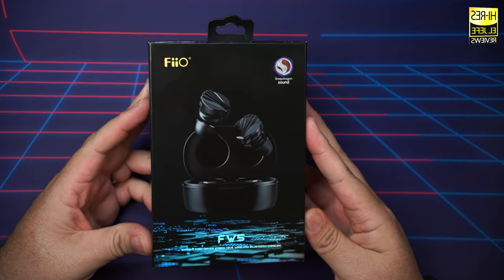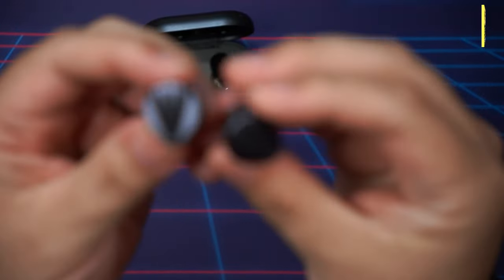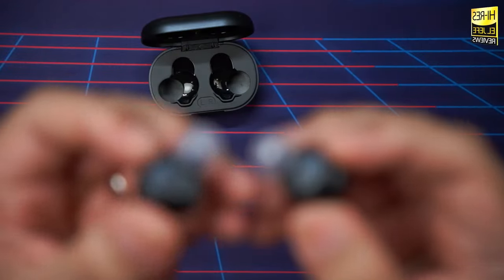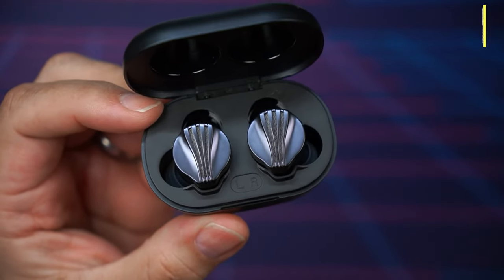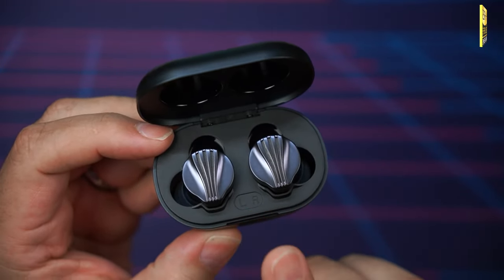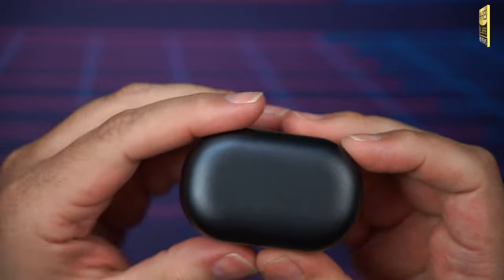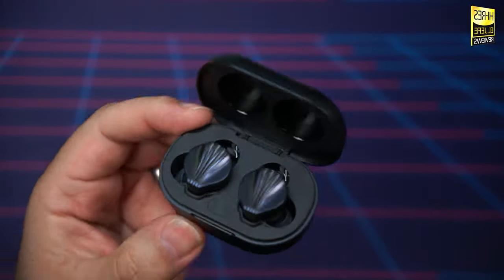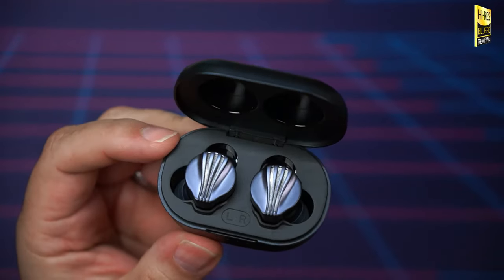Are the FiiO FW5 worth $150?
Fiio FW5 are the latest set of true wireless IEMs from FIIO. Packing a hybrid triple driver setup along with a flagship Qualcomm chipset featuring Snapdragon Sound and a dedicated DAC chip to tie it all together! In this video I’ll be giving you my complete review and unfiltered thoughts.

➡️ FIIO FW5 ⬅️
[Amazon, Aliexpress]

➡️ Spinfit W1 Silicone Ear Tips ⬅️

➡️ About EL JEFE's Fiio FW5 video ⬅️

EL JEFE's Fiio FW5 video was produced following a few week's time spent with review samples provided by Fiio. Tested daily at home by Jeff (EL JEFE REVIEWS) himself.

EL JEFE REVIEWS does not produce paid reviews. These brands have not provided any monetary compensation and were afforded no preview or copy approval rights concerning this content.

➡️ My DAC ⬅️

➡️ My Speakers ⬅️

➡️ My Headphones ⬅️

My Video Gear:
Camera (Face) ➤
Camera (Top-Down) ➤
Face Lens ➤
Top-Down Lens ➤
Camera Mounts ➤
Mic Boom Arm ➤
Audio Interface ➤
Video Lights ➤
Video Capture Card ➤
Video Switcher ➤

SHOW NOTES

⏱️TIME STAMPS⏱️
00:00 Start
00:22 Unboxing
01:04 Bluetooth Connection
02:31 Comfort
05:06 Grip
05:22 Sleep
05:43 Button Controls
06:30 Fiio Control App
08:46 Battery Life
10:36 Sound Volume
11:50 Sound Quality
12:35 Bass
13:32 Midrange
14:25 Treble
15:42 Constructive Criticism
16:36 Thoughts on Call Quality
17:21 Are the Fiio FW5 worth $150?
18:14 Disclosure